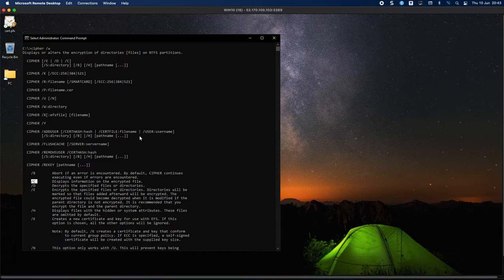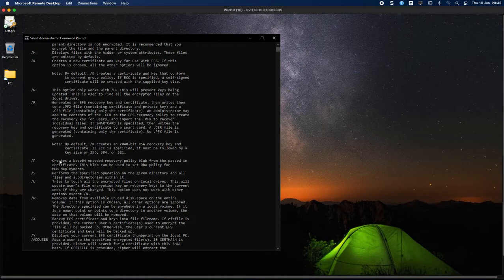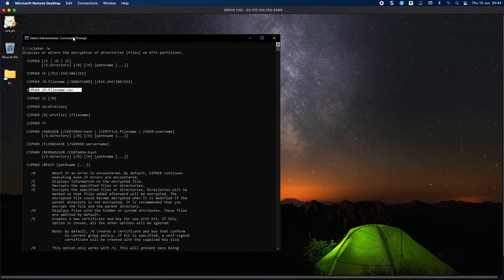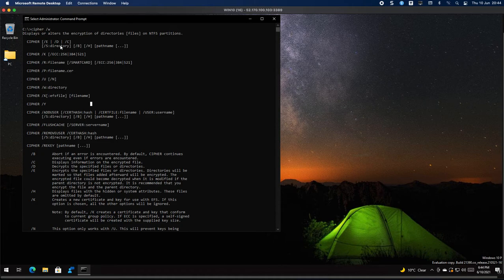Windows 10 Insider:- Encrypt/Decrypt files with the cipher command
Learn how to encrypt and decrypt your files using the cipher command in Windows 10 Insider Preview. This tutorial will guide you through the process step by step, utilizing the cipher command in the command prompt. Enhance your data security and privacy by mastering this powerful feature in Windows 10 Insider.